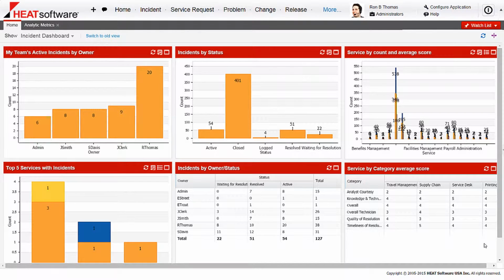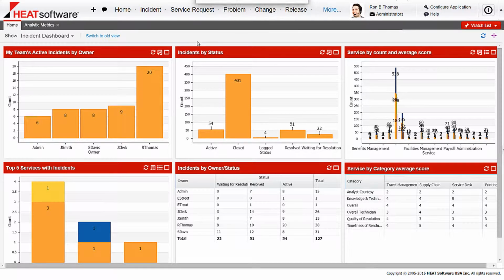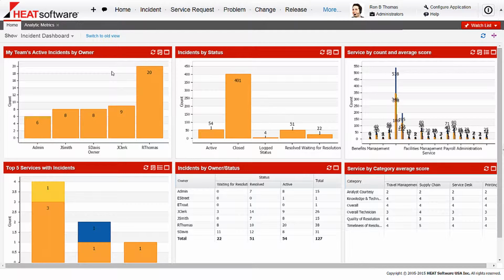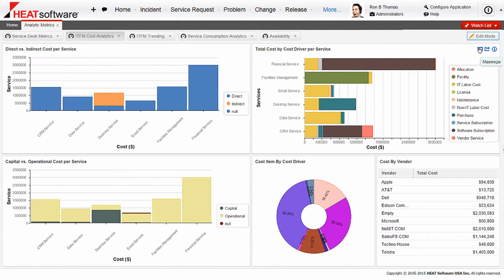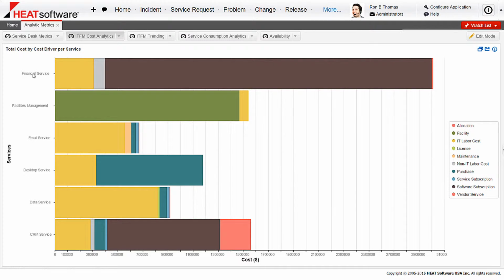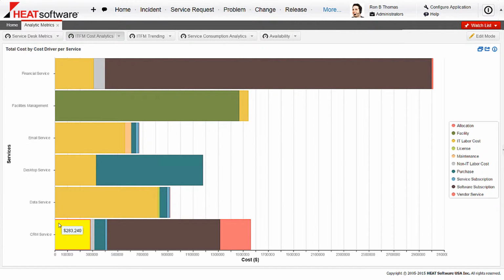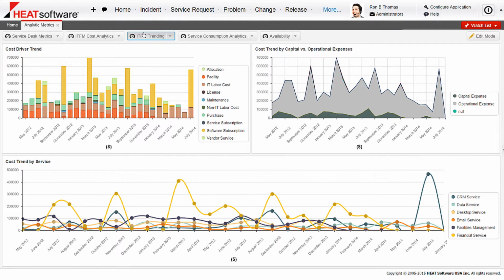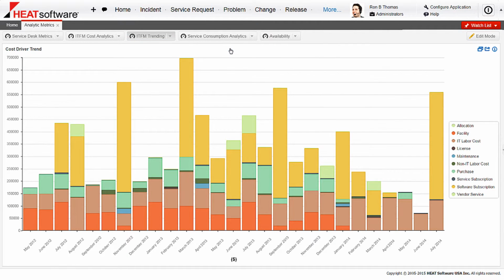HEAT IT Service Management - Analytics and Reporting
Join Rob Kelsall and Alan Taylor to talk about tired of missing information or learning about issues too late?  See how HEAT can provide the reporting and analytics that support service quality and better decision making.